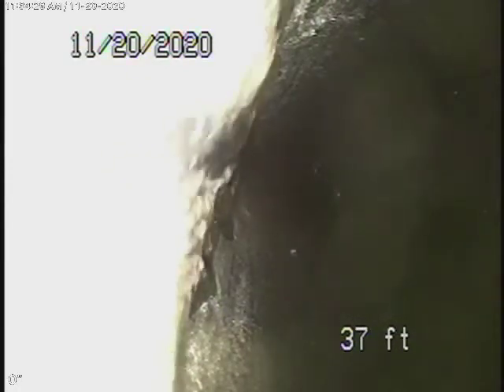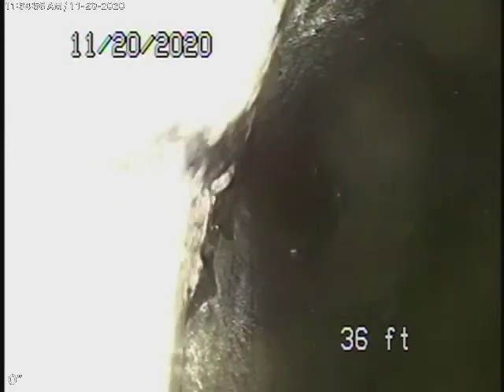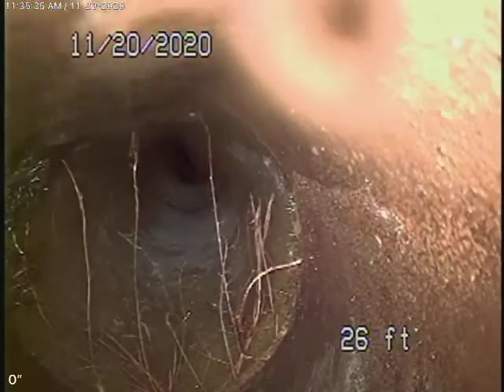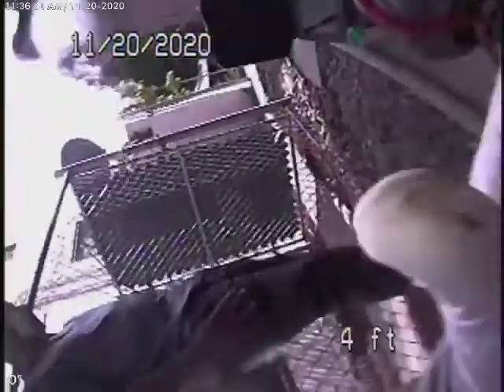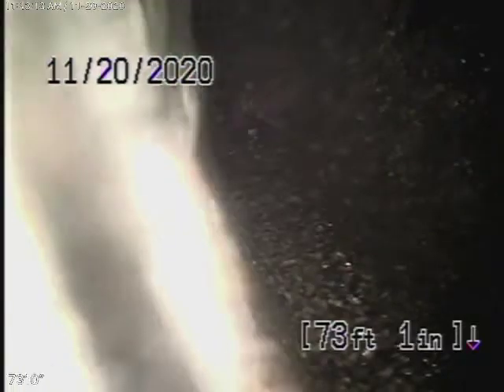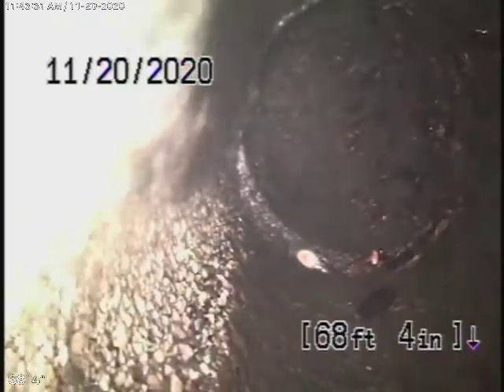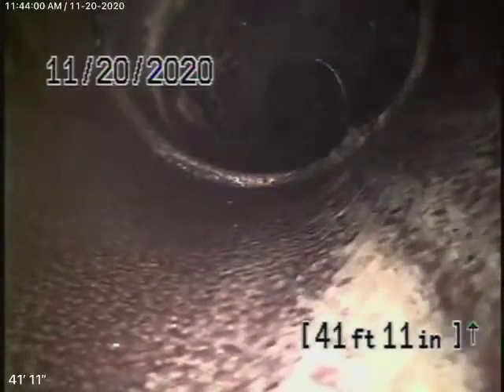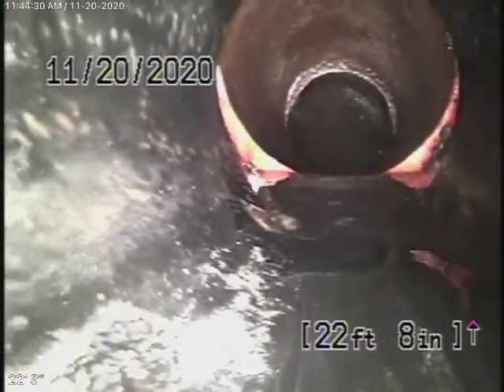5063 Edgewood Pl